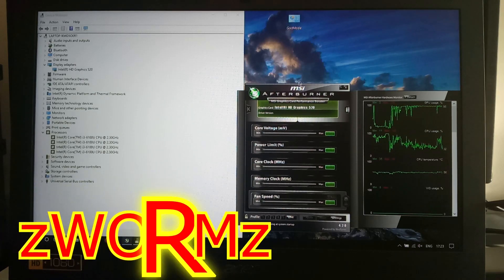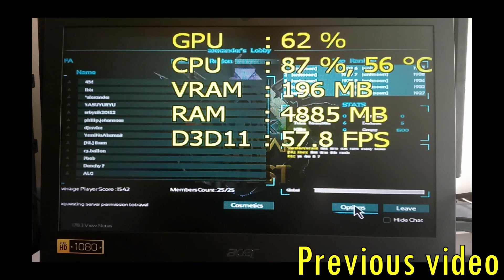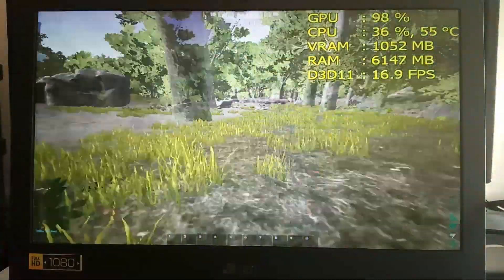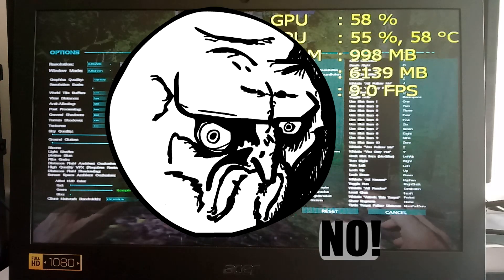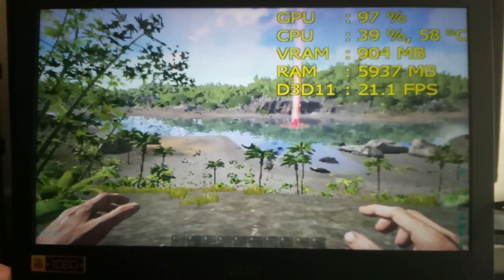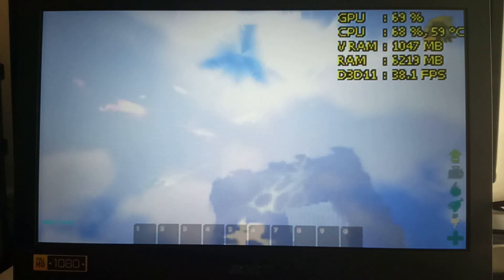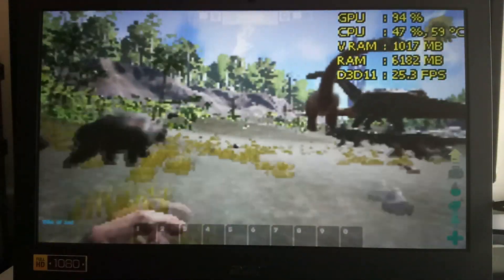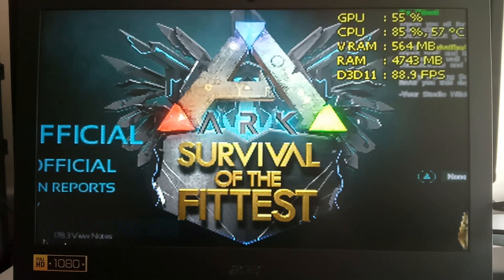Intel HD 520 | ARK [i3 6100U] 800x600, 640x480, 320x200 (wat???)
-PC Specs below, and at the start of the video.
-Settings in the video.

Intel core i3 6100U 2.3GHz (mobile skylake)
Intel HD 520
8GB DDR3L 1600MHz
128GB SSD
Windows 10
Laptop model: Acer S13 | S5-371

-The i3 7100u and HD 620 will perform 2% to 3% better. (for those of you searching for that, the performance is pretty much the same).